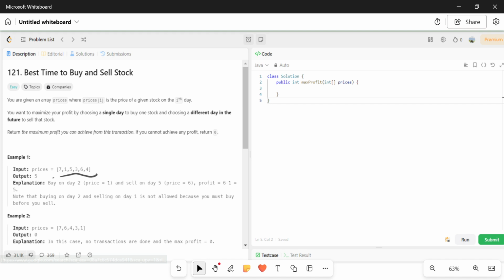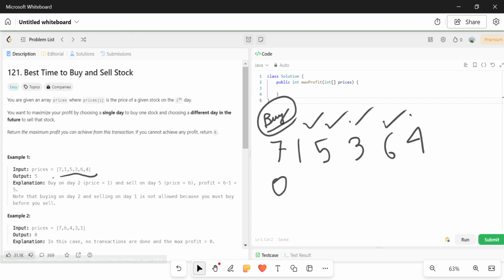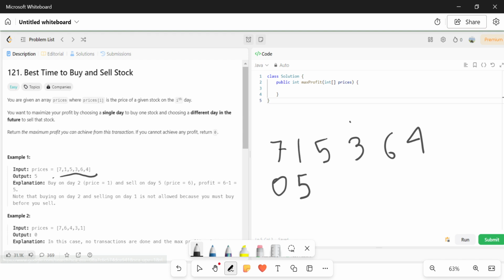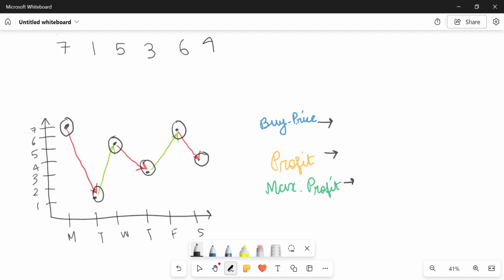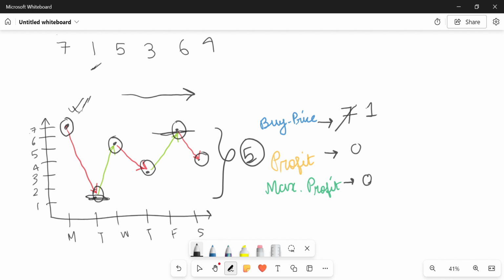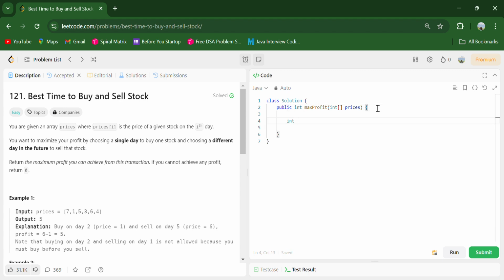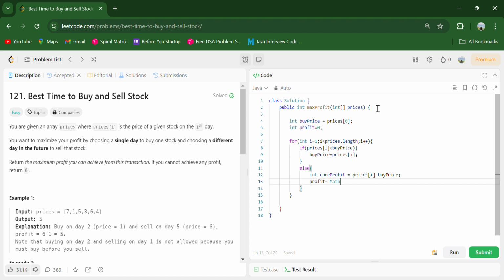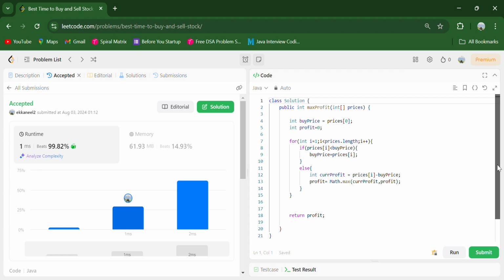Best Time to Buy & Sell Stock | Leetcode 121 | Java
Welcome to this tutorial on Leetcode 121 – “Best Time to Buy and Sell Stock”! If you’re looking to master this classic problem in algorithmic trading, you’re in the right place. We’ll break down the problem, discuss the optimal approach, and walk through a Java solution.

 Example 1:

Output: 5
Note that buying on day 2 and selling on day 1 is not allowed because you must buy before you sell.
Example 2:

Output: 0
Explanation: In this case, no transactions are done and the max profit = 0.